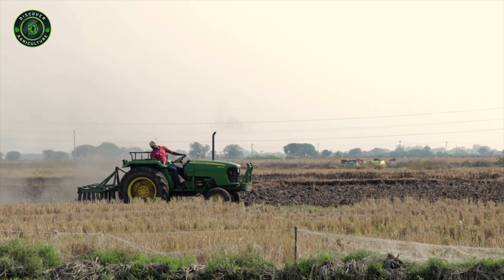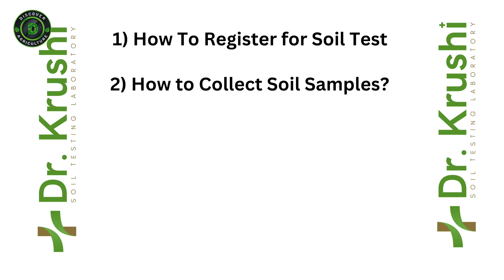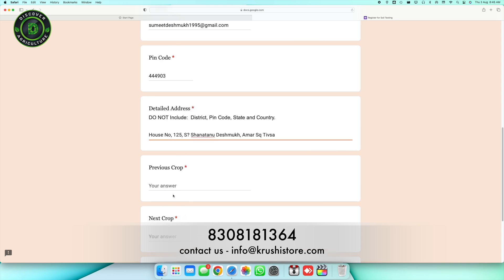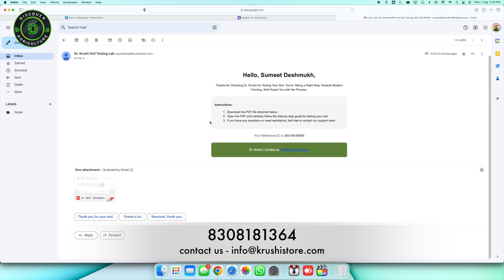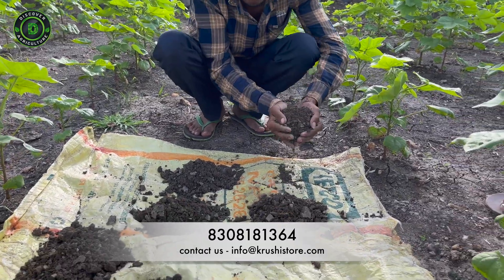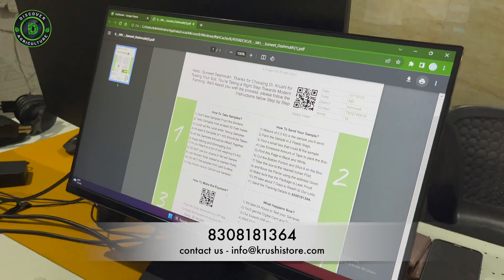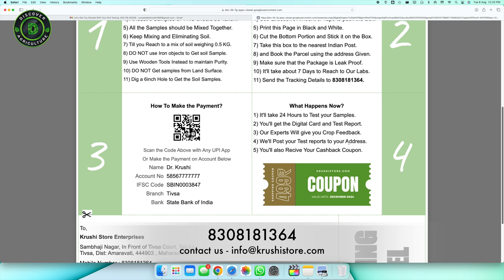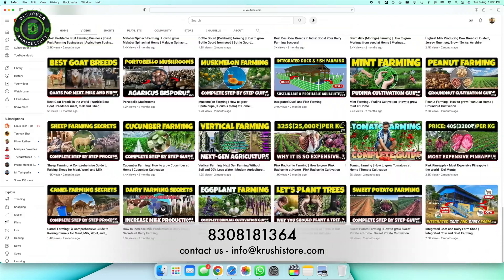100% FREE Online SOIL TESTING and Analysis | Unlocking the Power of AI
🌱🔬 Explore the Future of Soil Testing - 100% FREE Online Analysis with AI Technology! 🎥🍃

Welcome to our groundbreaking YouTube video on "100% FREE Online SOIL TESTING and Analysis | Unlocking the Power of AI"! 🌱🔬

🌱 Ready to transform your farming game? Discover the ultimate solution to soil testing with our step-by-step guide to Free AI Soil Testing right from your village! Say goodbye to the hassle and cost – we've got you covered.

📋 Register for Free Soil Testing: Dive into hassle-free registration with our intuitive process. No more trips or hefty expenses. Copy and paste the following link into your browser's address bar to access the registration form

In today's video, we walk you through four game-changing steps:

Registering for Free Soil Testing: Uncover the secrets to hassle-free registration. No more trips or hefty expenses. Just a straightforward process that lands you on the path to better yields.
Efficient Sample Collection: Learn the art of sample collection, ensuring accuracy and representation. With a zigzag pattern and careful depth selection, you'll have your sample ready for analysis.
Sending Samples Online: We're all about convenience. Discover how to send your samples to the lab without leaving your village. Get ready for insightful results without the fuss.
100% Discount and Cashback: Unveil the exciting cashback offer that comes with your first soil test. It's a double win – insight into your soil's health and the opportunity to get your investment back on Krushi Store products.
🌾 Join us in this journey to optimize your land's potential. No more guesswork, just accurate data for better decisions. Watch the video and become a part of the Online Soil Testing revolution today!

Let's empower your farming journey, one test at a time! 🌱

0:00 Introduction
0:34 How to Register for Soil Test?
1:07 How to Collect Soil Samples?
2:02 How to send Soil Samples to the Lab?
2:28 How to claim Cashback to your Soil test to Becomes Free?

100% FREE Online SOIL TESTING and Analysis | Unlocking the Power of AI